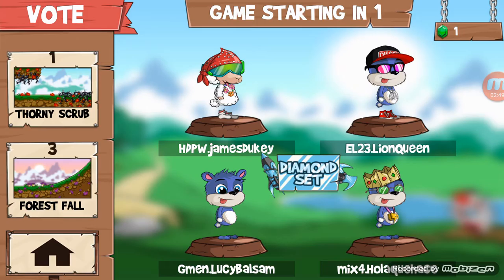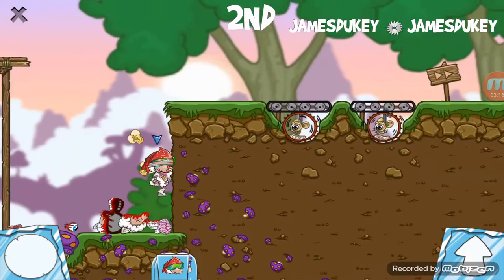Fun run 2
Hope u like it guys